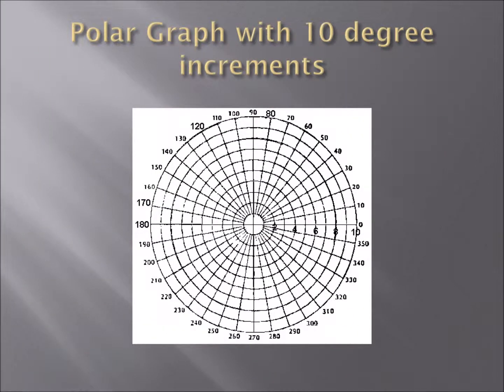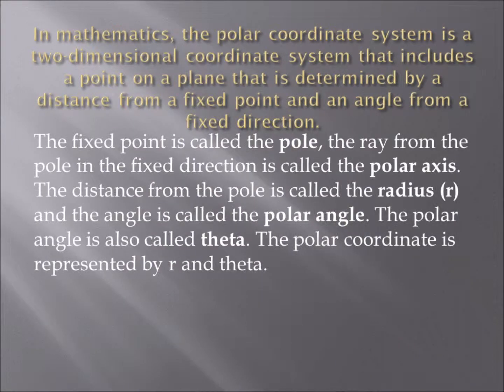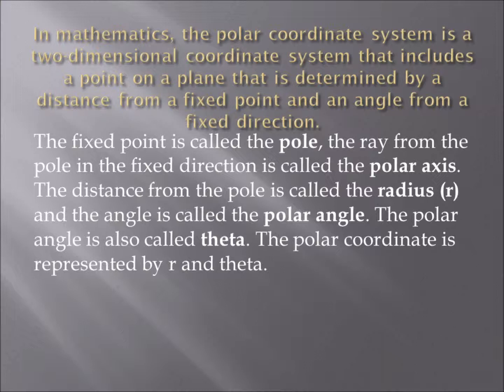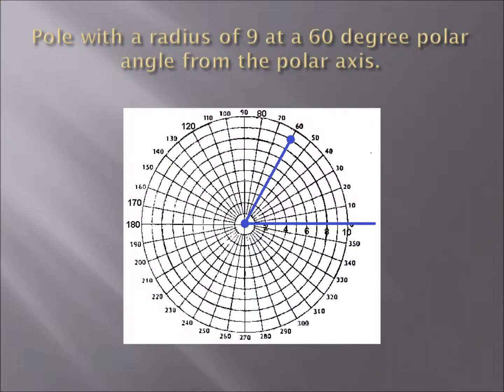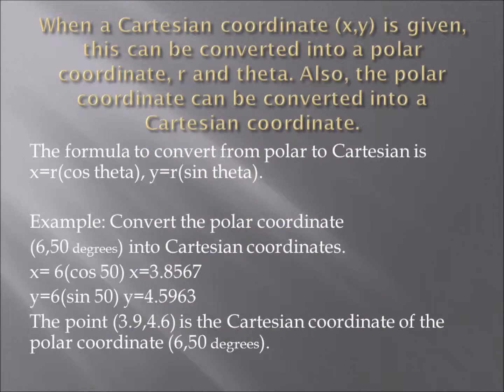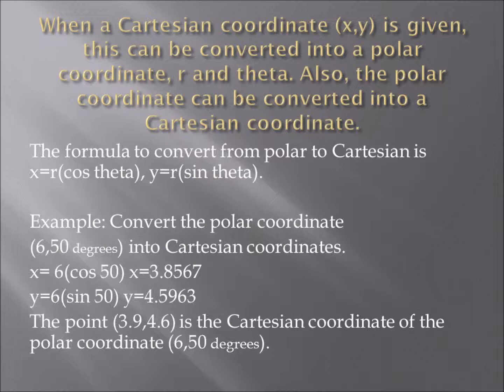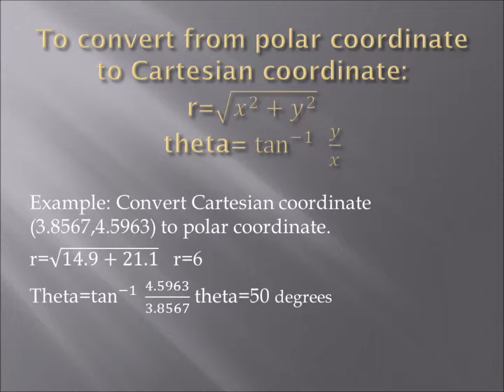Polar Coordinates.wmv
This video teaches how to convert from rectangular to polar coordinates.